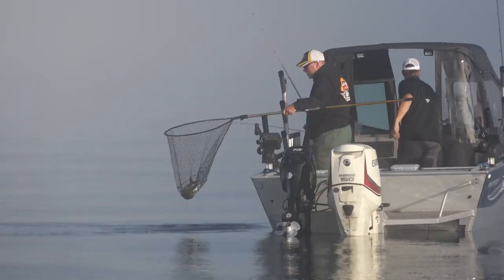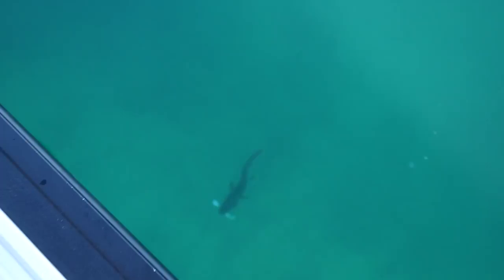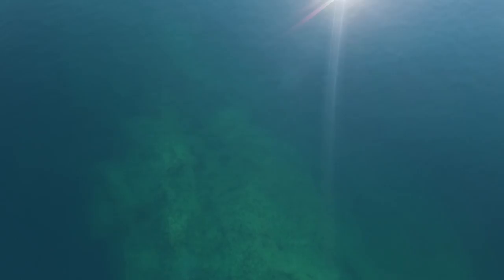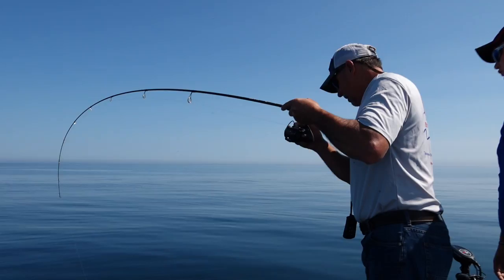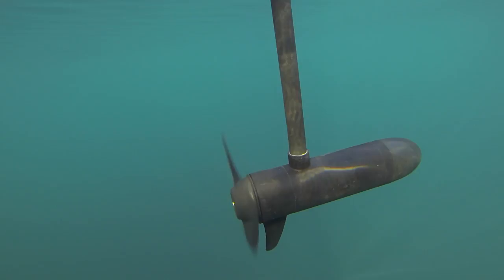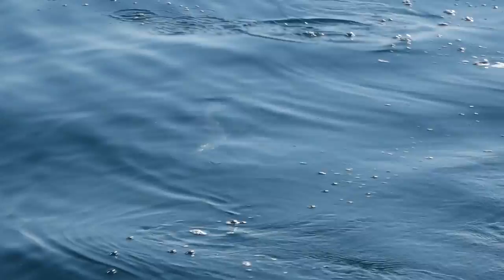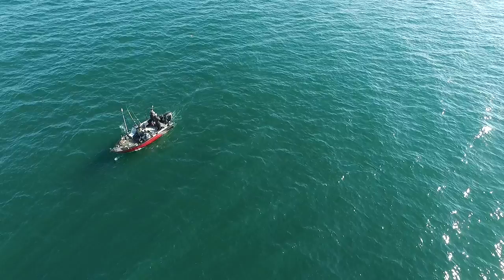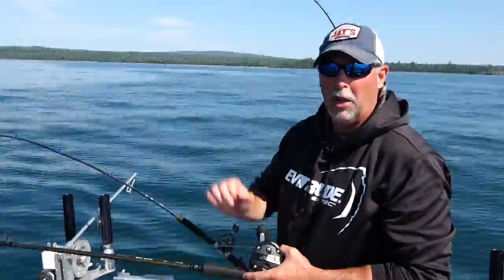Stannard Rock Lake Trout Jigging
Hidden in the middle of Lake Superior is a reef complex that might well be the world’s best fishing for lake trout. In July lake trout move up on the shallow waters of Stannard Rock reef to feed on ciscoes setting the stage for some amazing fishing opportunities. The only catch is that the action takes place almost 50 miles off shore!